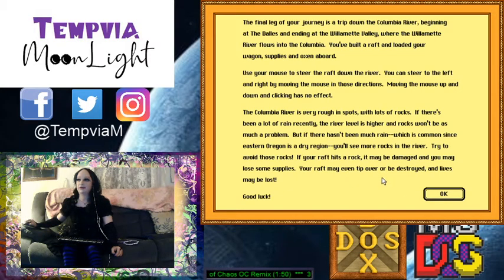The final rafting stretch on the Oregon Trail!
We only lost one life on the journey, and with one ox that survived to pull, we make the final drive to the finish line!